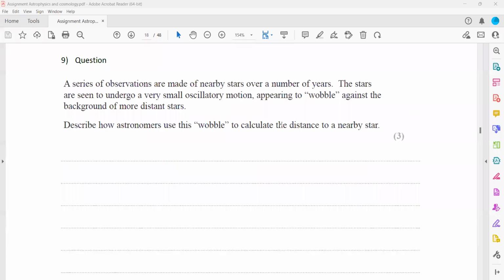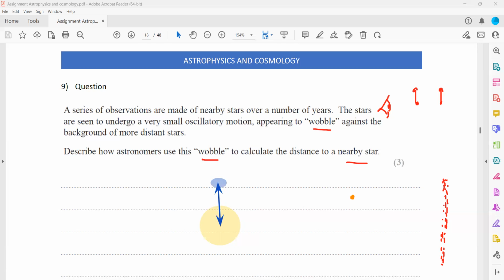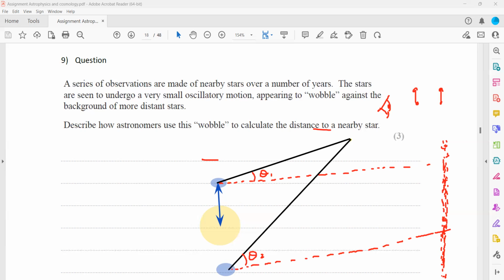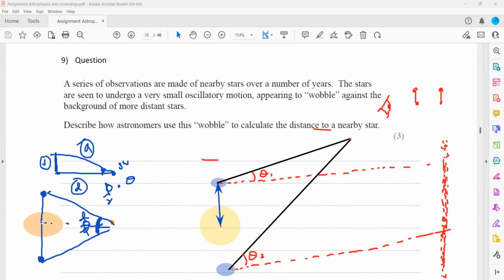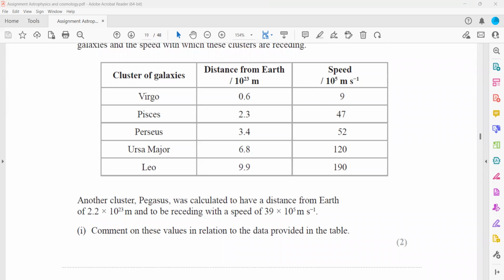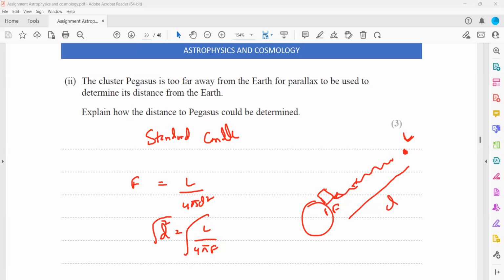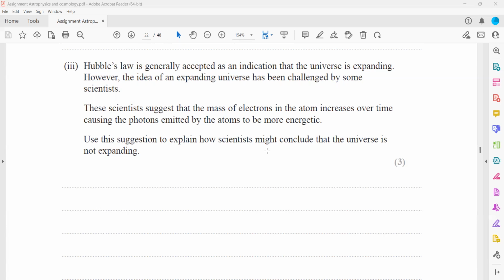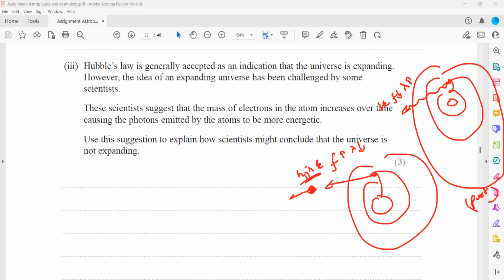Astrophysics and Cosmology Questions 9 and 10 Lesson 8e